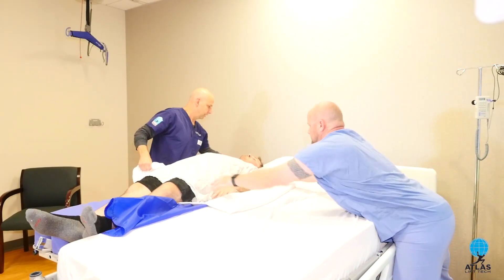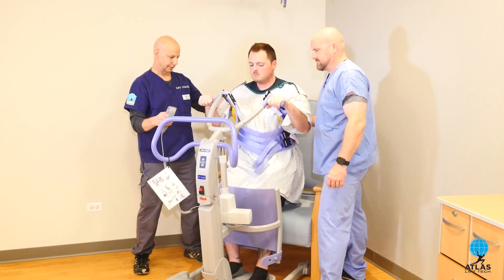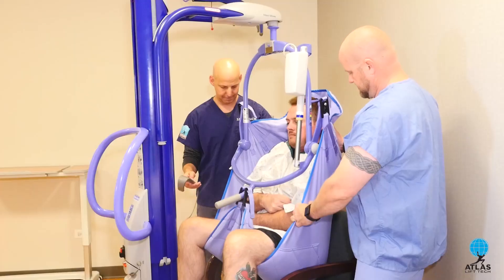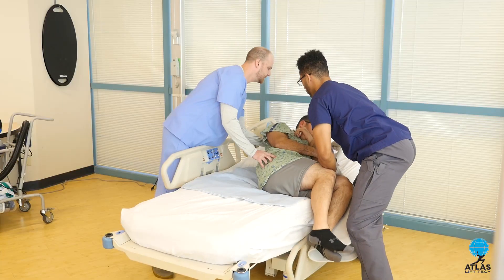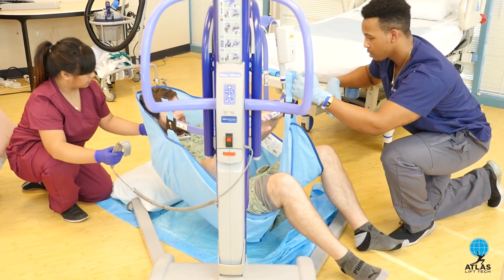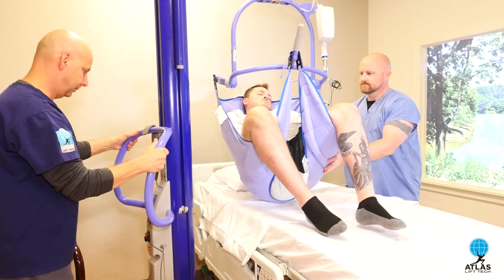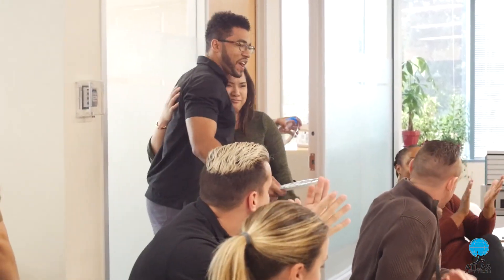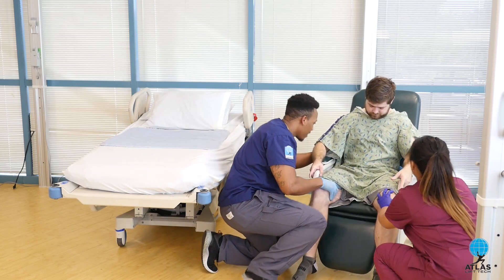A Day in the Life of an Atlas Lift Coach